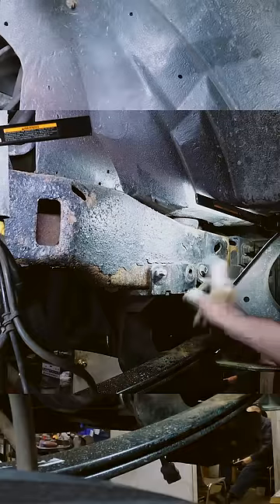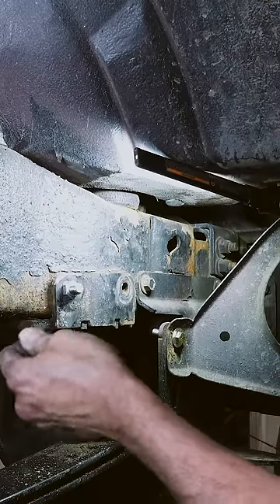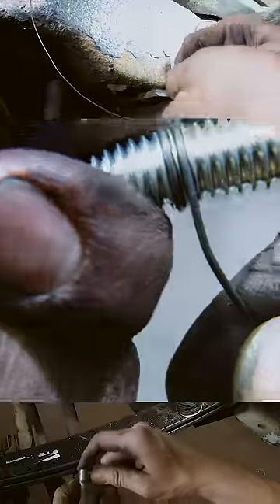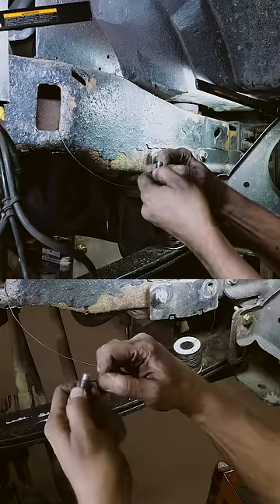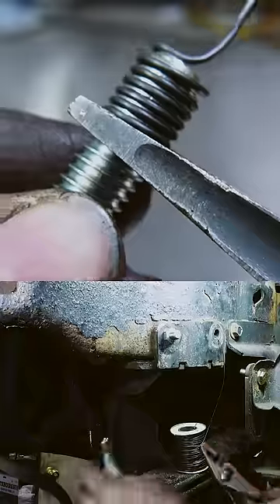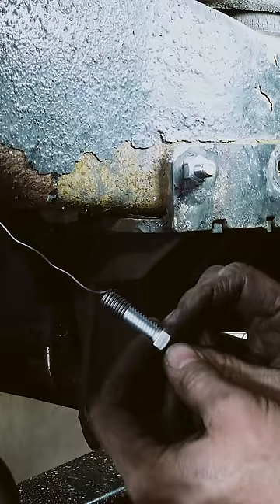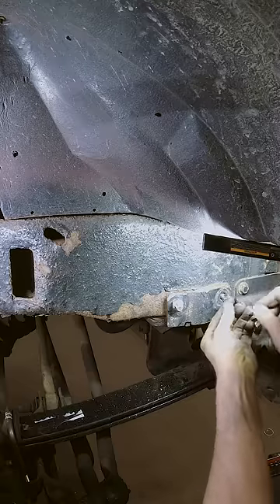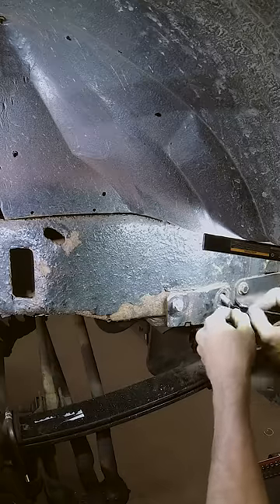How to Fish A Bolt Into A Hard To Reach Spot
How to Fish A Bolt Into A Hard To Reach Spot: Great For Snow Plow, Trailer Hitch or Running Boards!  This is a handy trick to know if you ever have to add or replace a bolt through a vehicle’s frame in a spot that seems impossible to get the bolt to without removing parts.  In this example scenario on a 2002 Ford F250 4x4, the snow plow bracket was missing a bolt.  Normally, you’d have to remove the bumper to install this bolt but as demonstrated in this video, there is a tricky way to feed the bolt through the frame with wire that helps you avoid taking the bumper off.  All it takes is a little bit of wire and the right technique, as you’ll see in the video.  This trick can have a multitude of uses throughout a mechanic’s career for all sorts of installs.  This trick can save you lots of time when installing snow plows, running boards, trailer hitches, etc.